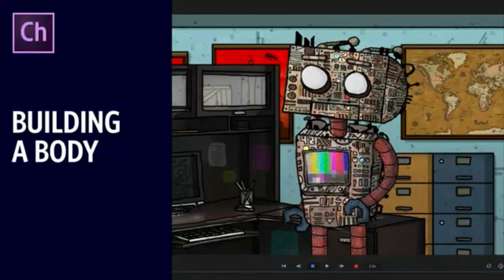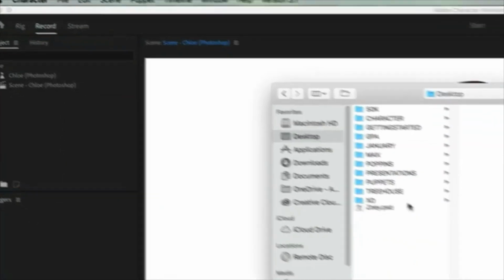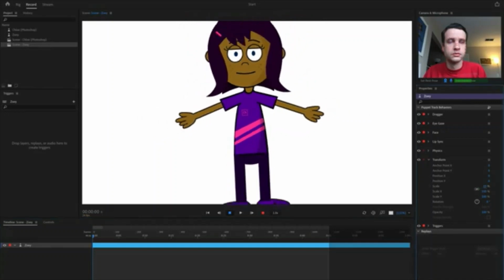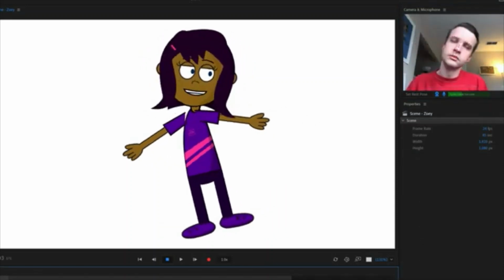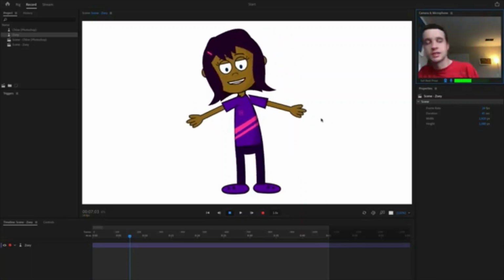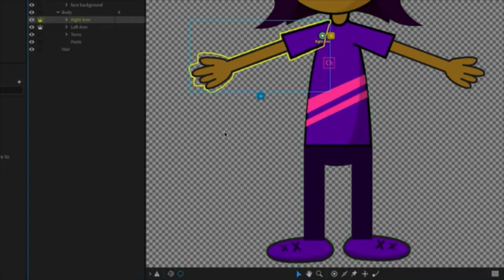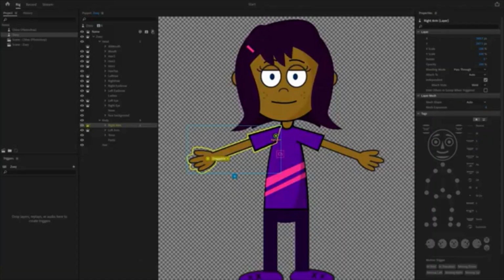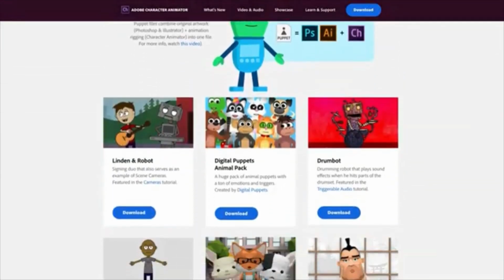Building a body